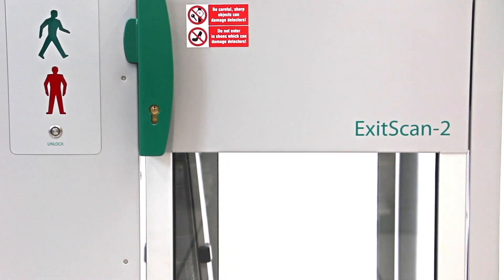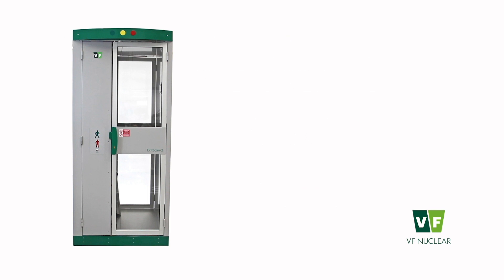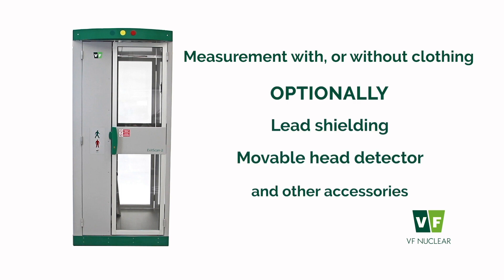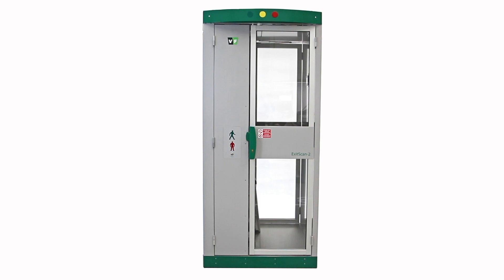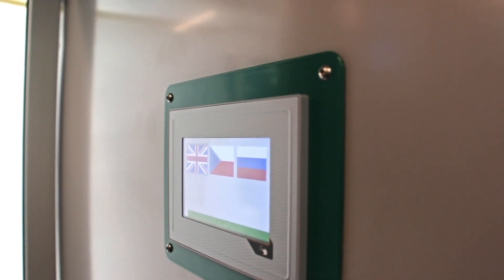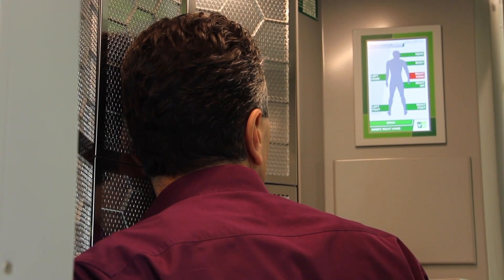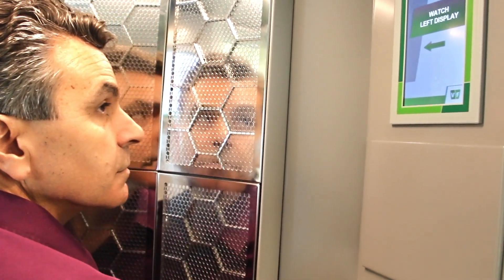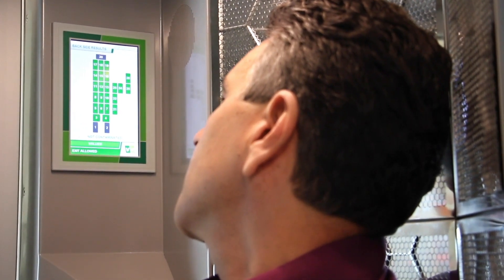Personnel Contamination Monitor ExitScan-2 VF NUCLEAR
Full body personnel contamination monitor